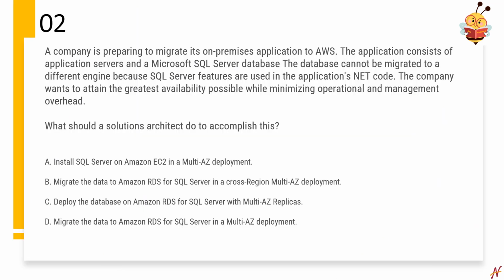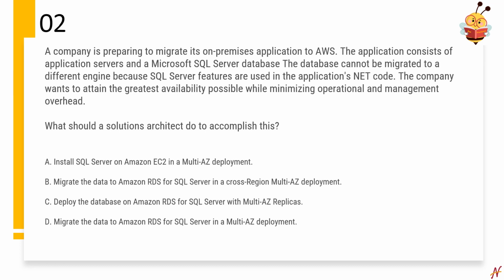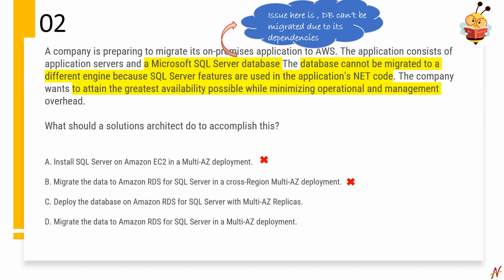AWS Solution Architect Associate MCQ along with Explanation|SAA-C03 exam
"Welcome to BeePracticed!

In this video, we're diving into the world of AWS Solution Architect Associate certification exam questions. Whether you're new to cloud architecture or aiming to reinforce your understanding of AWS services and design principles, you're in the right place. We've curated a series of practice questions that closely resemble the format and complexity of the exam.

But wait, there's more – we're not just providing you with the answers; we're guiding you through comprehensive explanations for each question.

With the AWS Certified Solutions Architect Associate certification serving as a crucial milestone in your AWS journey, it's vital to master the foundational concepts, from architectural design principles to scalability, resilience, and cost optimization.

Our video aims not only to evaluate your preparedness but also to offer insights into the rationale behind each answer. Whether you're gearing up for the exam or looking to deepen your AWS expertise, we're dedicated to aiding your learning journey.

Let's tackle some AWS Certified Solutions Architect Associate exam questions and detailed explanations."